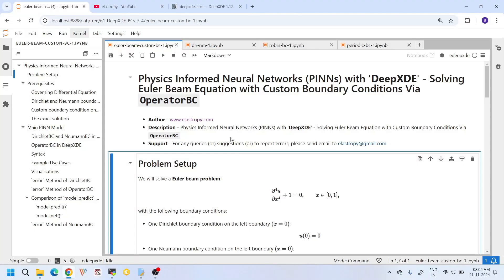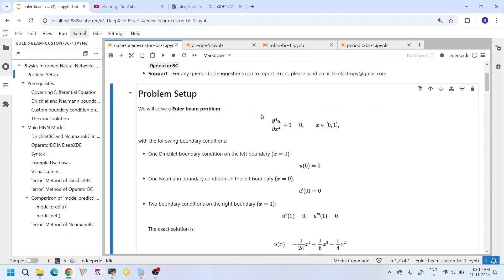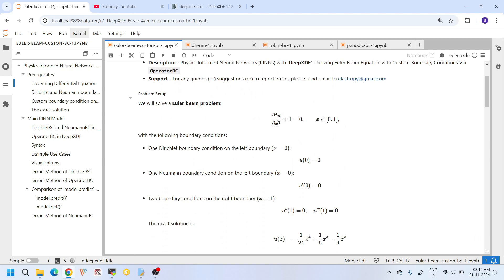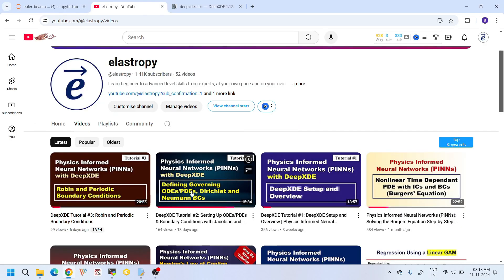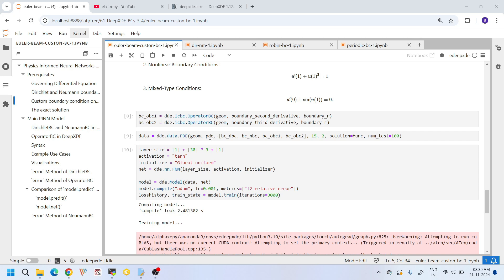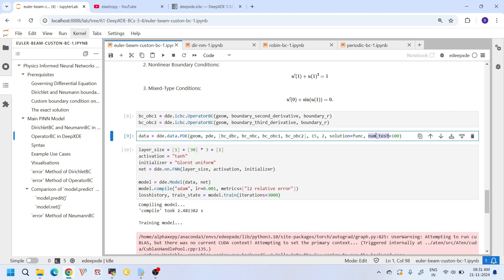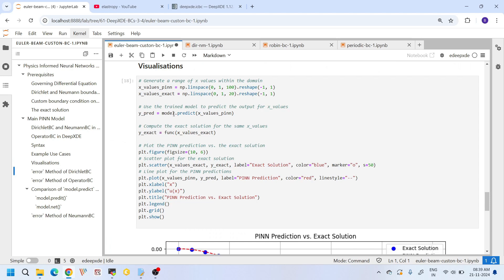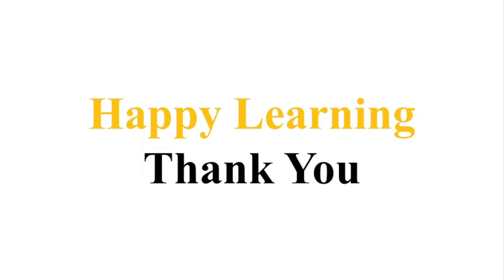DeepXDE Tutorial #4: Solving the Euler Beam Equation with Custom Boundary Conditions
Video-ID-V20241121-AA

Dive into the world of Physics Informed Neural Networks (PINNs) with this comprehensive tutorial! In this third video of our boundary conditions series, we explore how to define and apply custom boundary conditions using the OperatorBC command in DeepXDE.

Using the Euler Beam Equation as our example, we demonstrate how to solve complex fourth-order differential equations with higher-order and mixed boundary conditions, providing step-by-step guidance.

📚 Key Topics Covered:
- Understanding custom and non-standard boundary conditions
- Defining second- and third-order derivative boundary conditions
- Implementing custom BCs using OperatorBC in DeepXDE
- Solving the Euler Beam Equation with Dirichlet, Neumann, and OperatorBCs
- Comparing PINN solutions with analytical solutions for accuracy

🎓 Whether you're new to PINNs or looking to enhance your skills, this video is packed with insights and practical examples to help you get started. Don't miss the next tutorial, where we'll explore residual errors for various boundary conditions!

📂 *Get This Tutorial Project Files*
- Download the exact files used in this tutorial and practice hands-on. *Link*
- *Want to go beyond this single project?* → This tutorial is part of our full course on *Physics Informed Neural Networks Masterclass* , which includes lifetime access to all video lessons and complete source code for every algorithm. *Link*